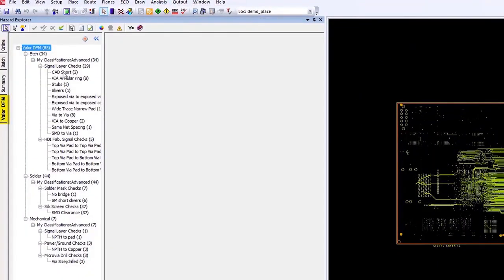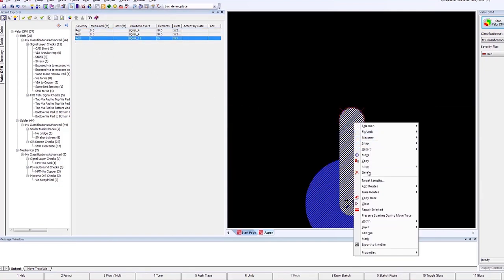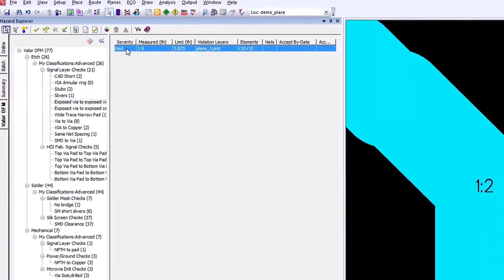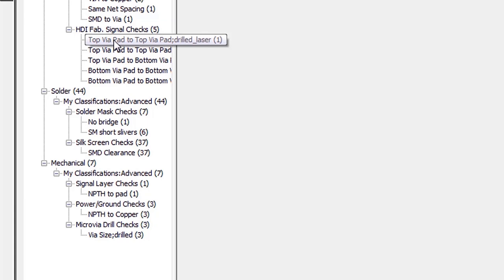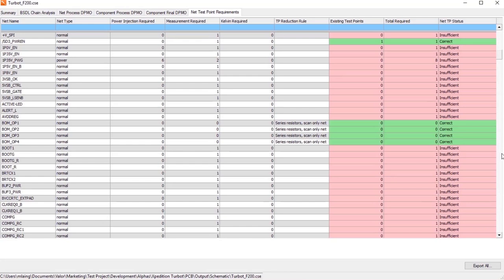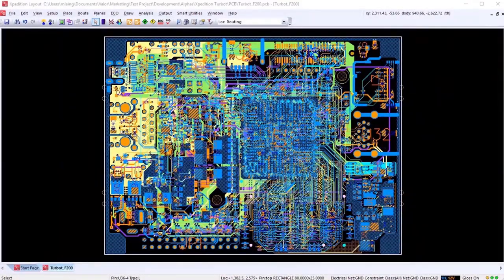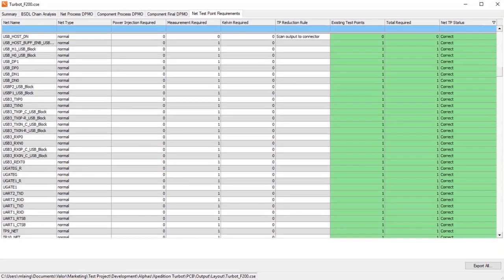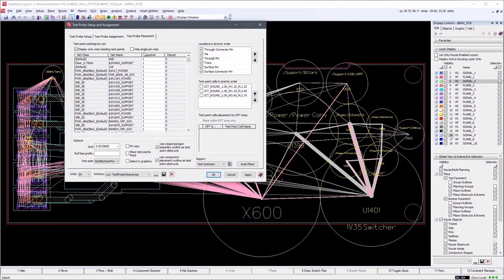Valor NPI Introduction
Valor NPI by Siemens EDA is a powerful Design for Manufacturing (DFM) solution that helps engineering teams ensure PCB designs are production-ready from the very beginning. By integrating real manufacturing constraints into the design flow, Valor NPI enables early detection of fabrication, assembly, and test issues—reducing costly iterations and improving overall product quality.

In this video, you’ll get a clear overview of how Valor NPI supports multi-CAD environments, automates DFM analysis, and bridges the gap between design and manufacturing teams. Whether you’re working on complex high-speed boards or high-volume electronics, this tool helps you achieve faster time-to-market and higher first-pass yield.

If you're looking to minimize risks and streamline PCB production, Valor NPI is a solution worth exploring.